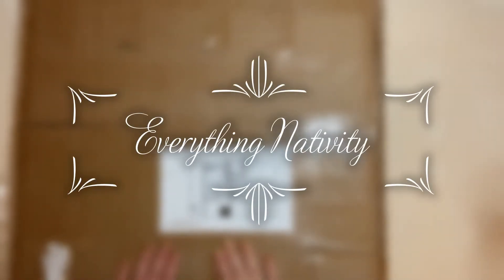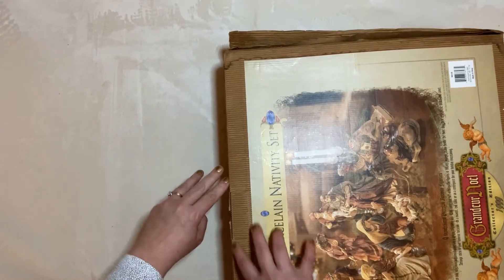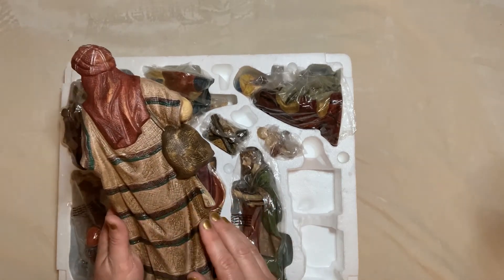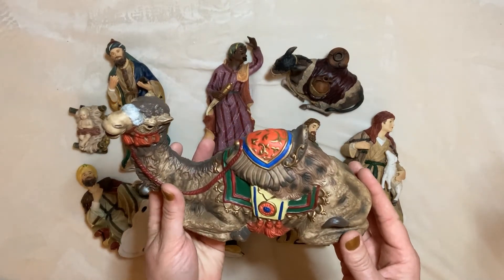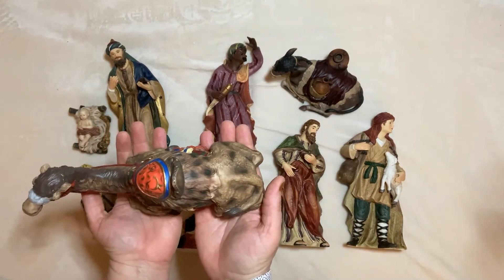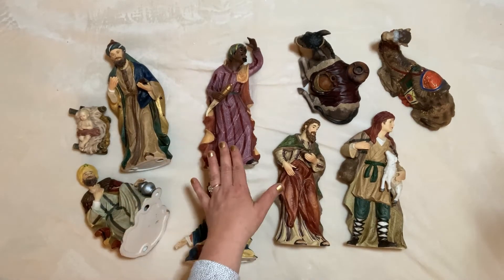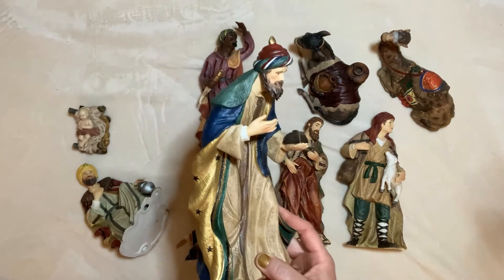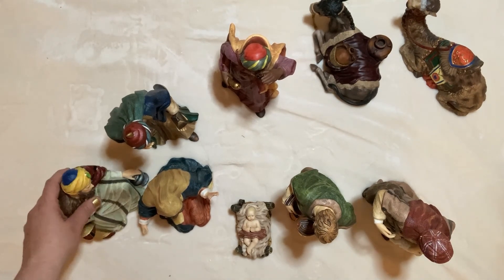Grandeur Noel 9 Piece Collector's Edition Nativity Set circa 1999 (Unboxing)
Unboxing a perfect in every way Grandeur Noel 9 Piece Collector's Edition Nativity Set circa 1999.

Rachel from Everything Nativity